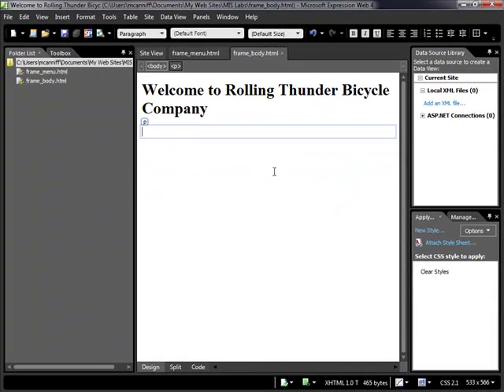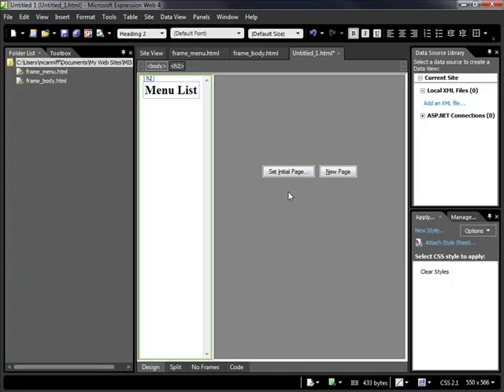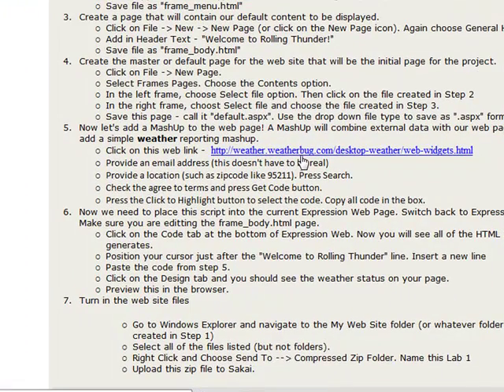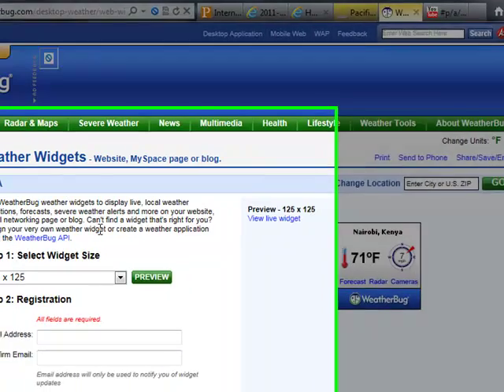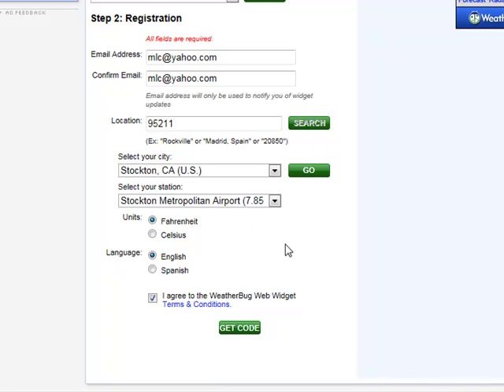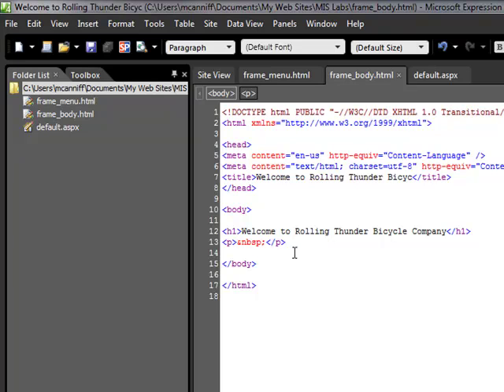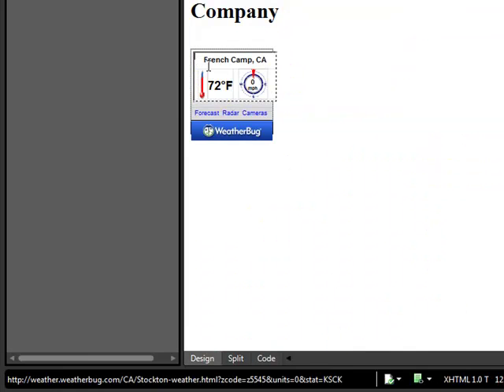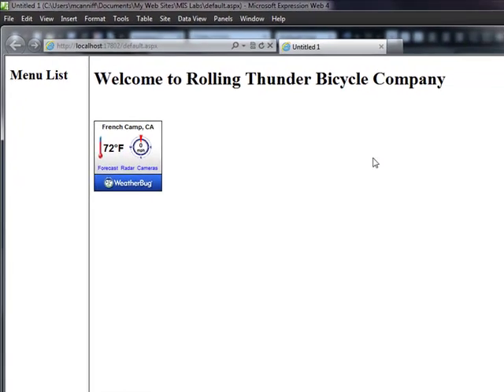Lab 1 Part 3 of 3.mp4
Part 3 of Lab 1. This video shows how to add a weather mashup to the web site created earlier. It uses Javascript within Microsoft Expression Web